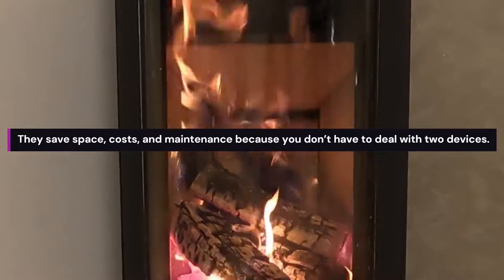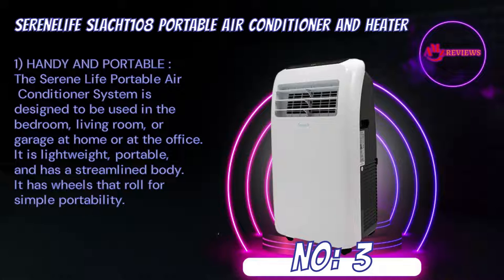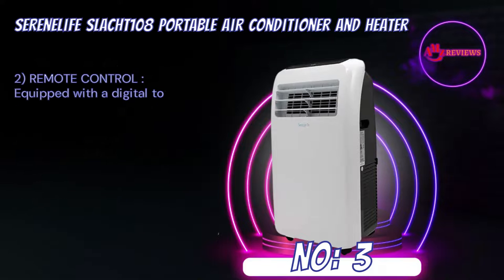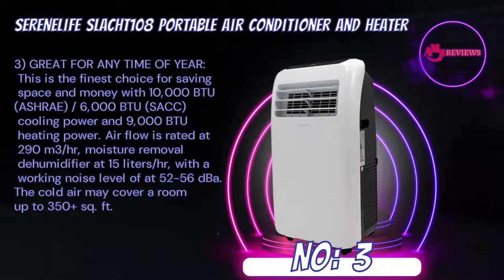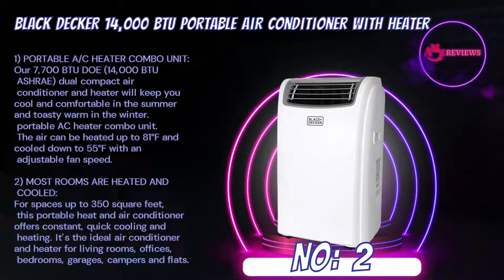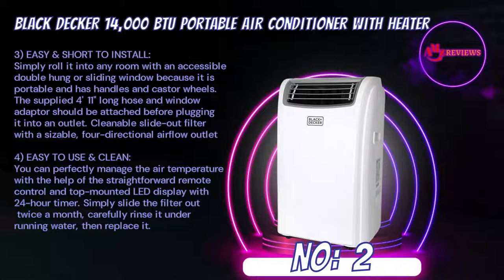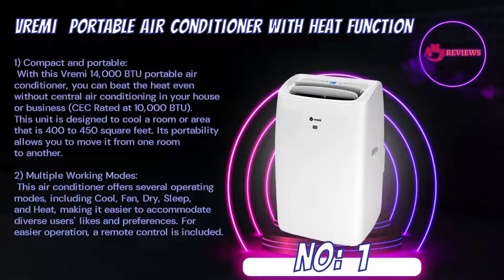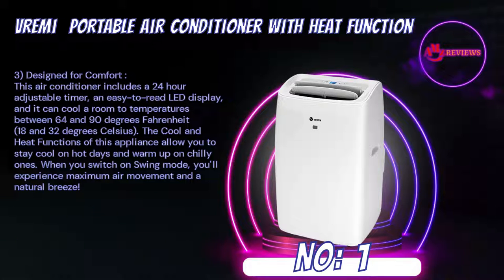3 Best 2 in 1 Convertible Space Heaters and AC For 2022 [Best For This Winter]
You can buy the 3 best 2 in 1 space heaters and AC for 2022
 by following the links given below:

1. Serenelife Slacht

2. Black Decker

3. Vermi